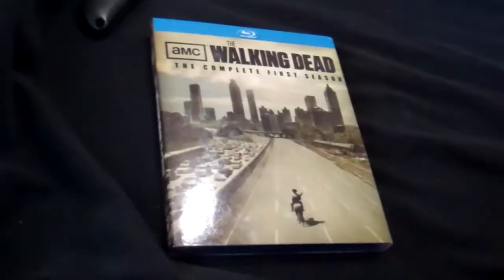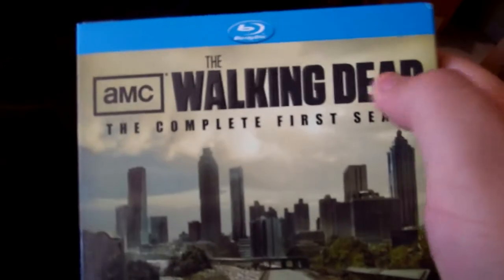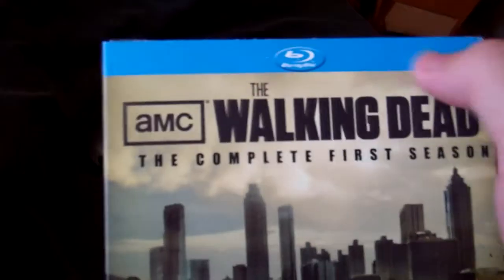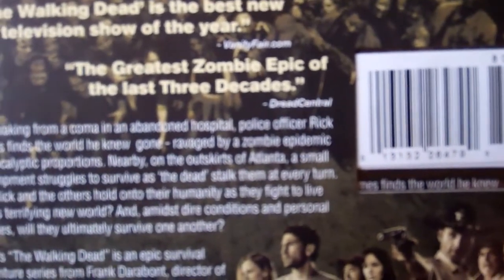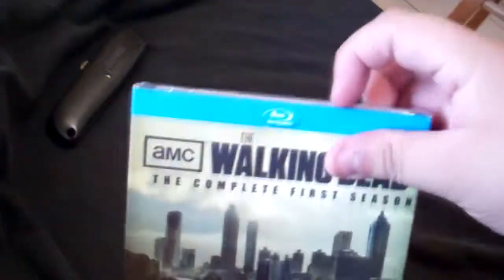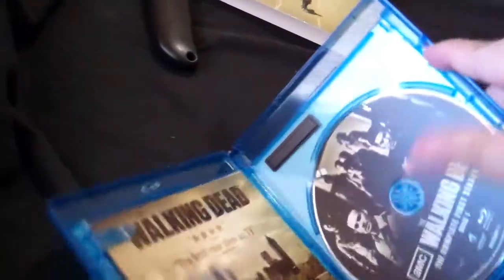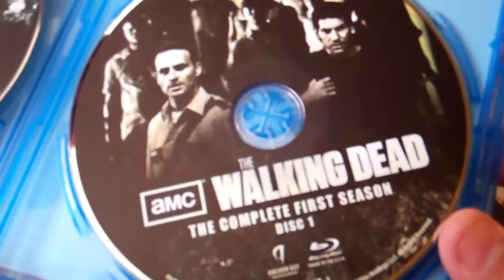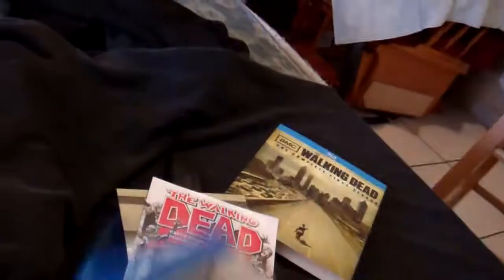The Walking Dead Season 1 Blu-Ray Unboxing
Here's my unboxing of the walking dead season 1 on blu-ray, tripod broke so i will make videos like this until i get a new one, enjoy